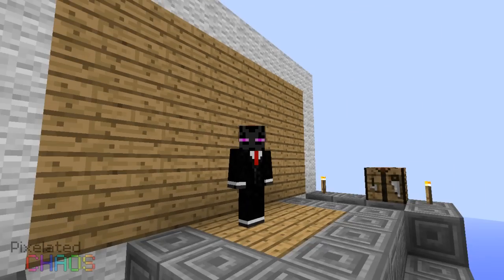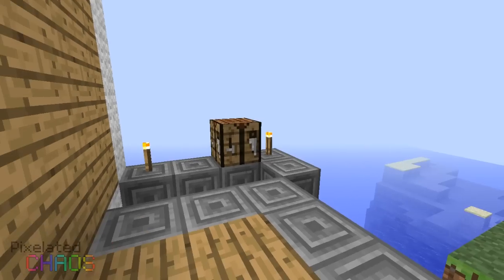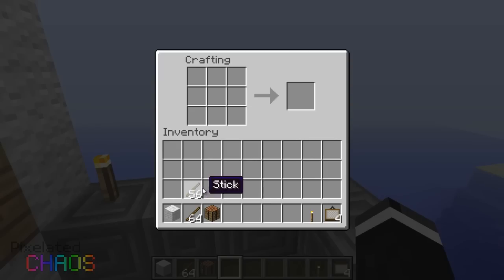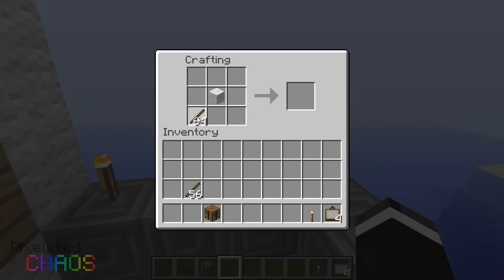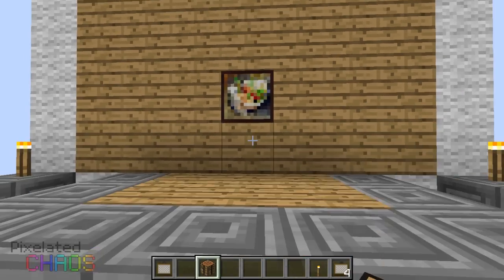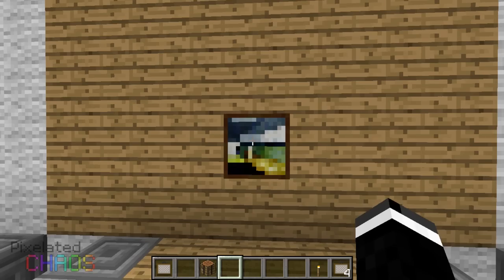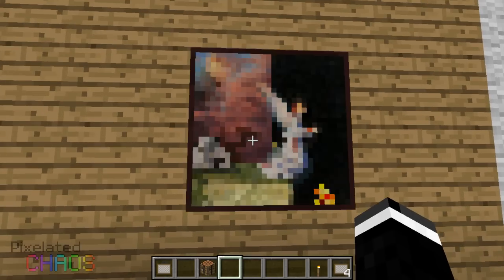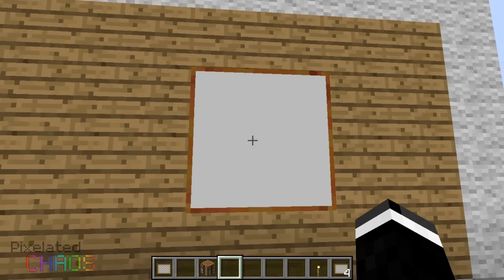Chaos's Mod Spotlight - More Paintings Mod ! (Showcasing, Pretty Wallpapers and More!)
Minecraft Mod Spotlight presented by PixelizedChaos. Please note, links and other details have been removed as they are no longer active.